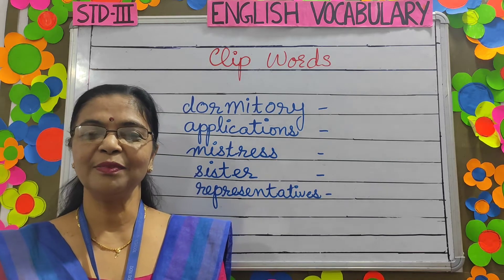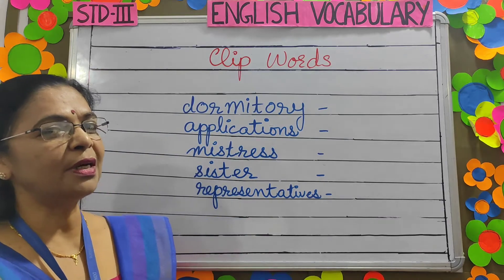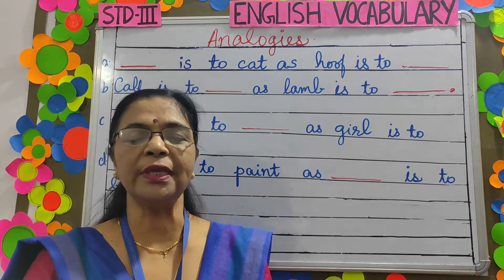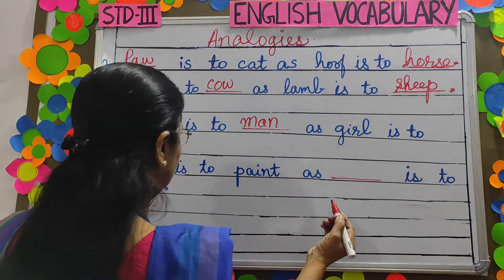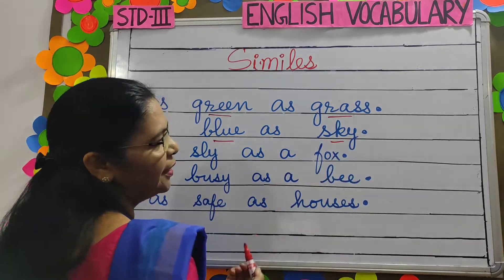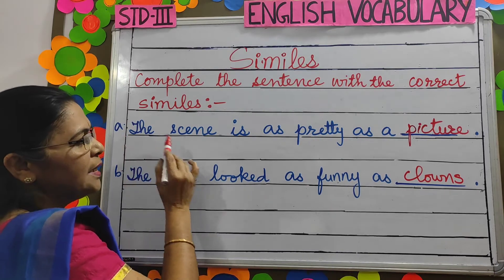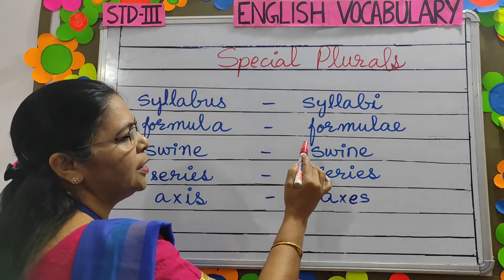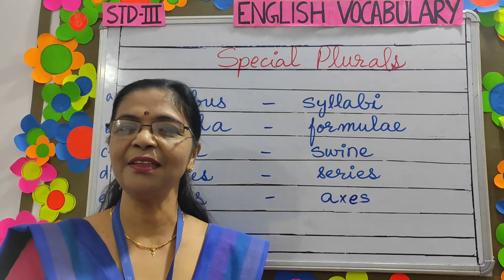STD -3 English Vocabulary, Clip words, Analogy, Simile